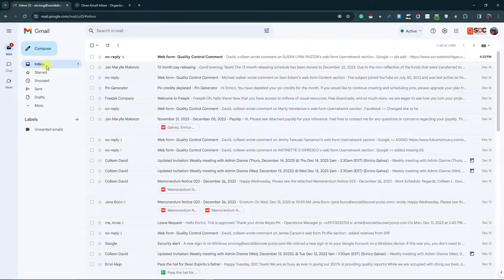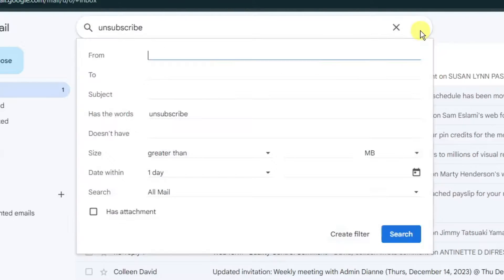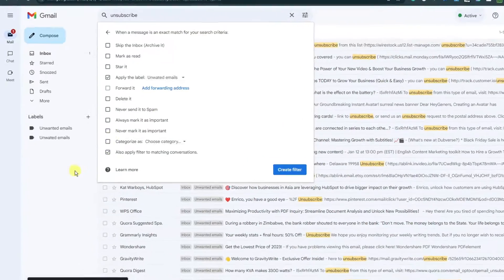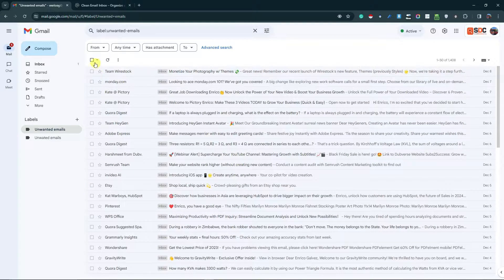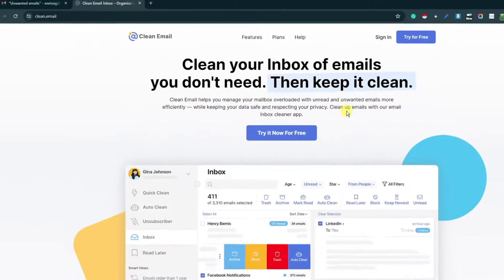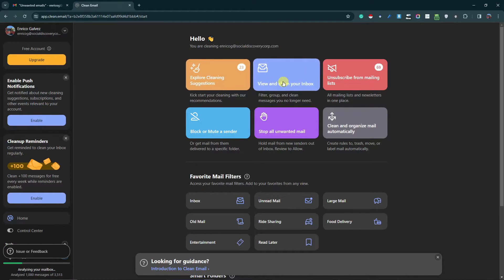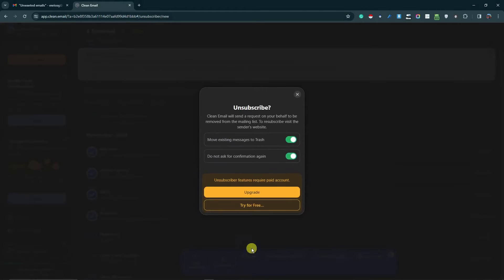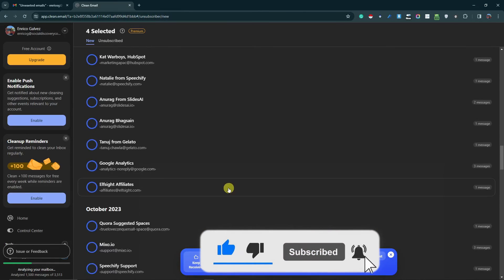How To DELETE Unsubscribe Emails In Gmail At Once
Discover the quick and efficient way to delete unsubscribe emails in Gmail all at once with our comprehensive tutorial. In this video, we provide step-by-step instructions on how to unsubscribe from unwanted emails, clearing your Gmail inbox and reducing clutter effortlessly.

Are you overwhelmed by too many unwanted emails in your inbox? Wasting time deleting them one by one? In this video, I'm going to show you how to get rid of all those annoying emails quickly & easily with Gmail's unsubscribe feature. Discover how to clean up your inbox in minutes and never worry about unwanted emails again!